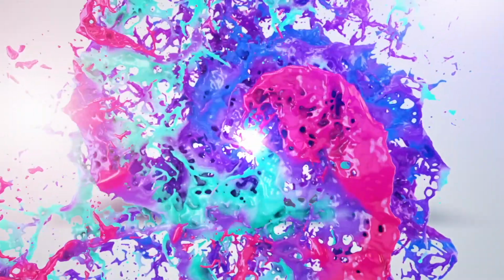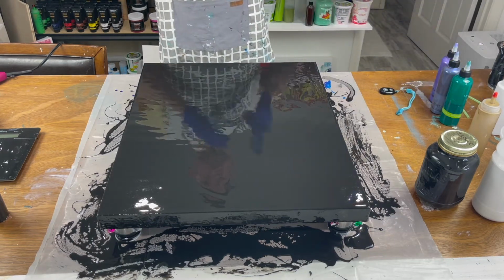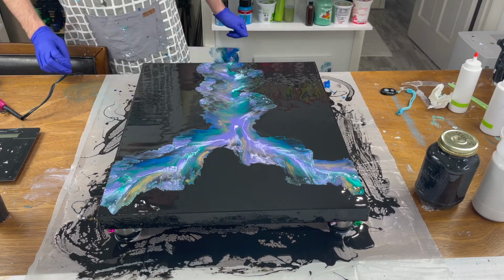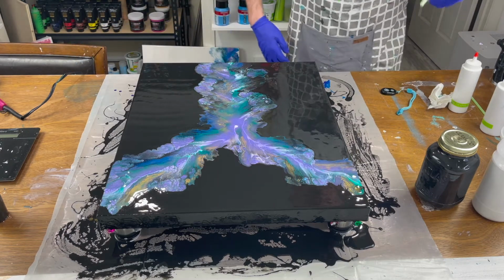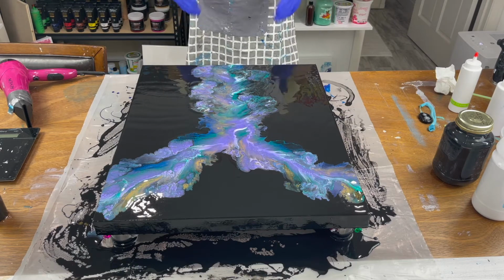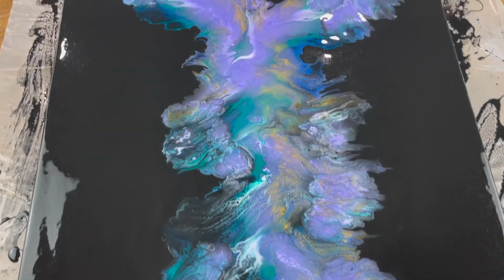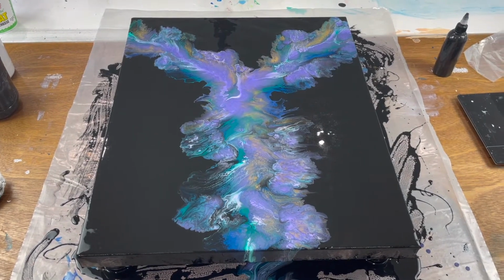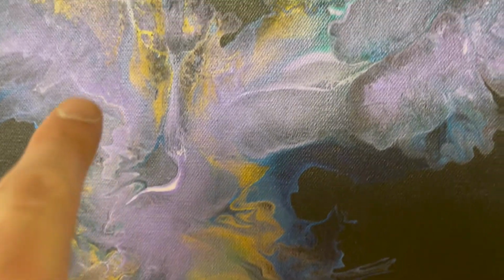Purple Y Monster | Acrylic Painting | Fluid Art | Abstract Art | Dutch Pour | Demo #16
Video #16
20x24 Gallery Wrapped Canvas

This piece I'm calling the Purple Monster.  These colors are absolutely stunning.   The way the bottom bulks out and the 2 branches form up top reminds me of a some cartoon monster.  LOL  I hope you like it.  Let me know what you think by leaving me some comments.

Colors used
Base Color - Artist Loft Flow Acrylic Black
Amsterdam - Greenish Blue
Pebeo - Iridescent Blue Black
FolkArt - Treasure Gold
Amsterdam - Phthalo Green
DecoArt - Amethyst
Amsterdam - Titanium Whit

My pieces are for sale.
If you see a piece you like, inquire by emailing me at